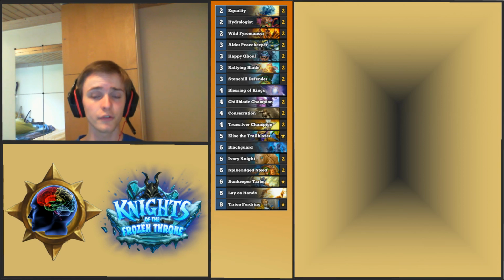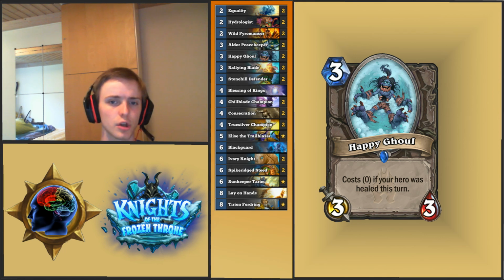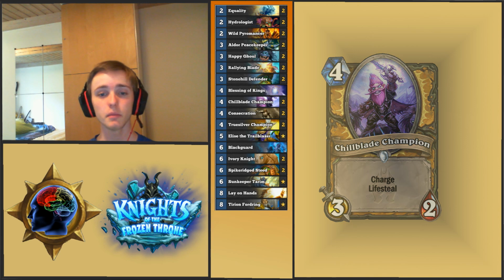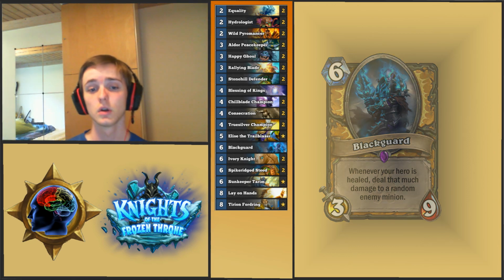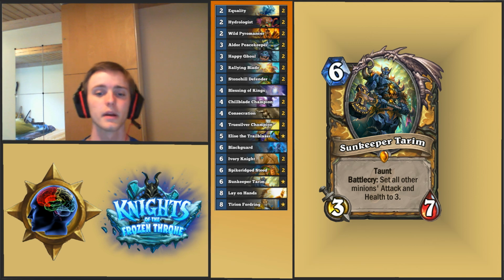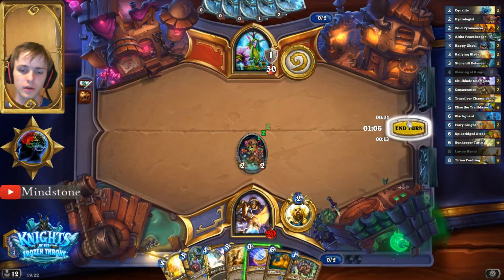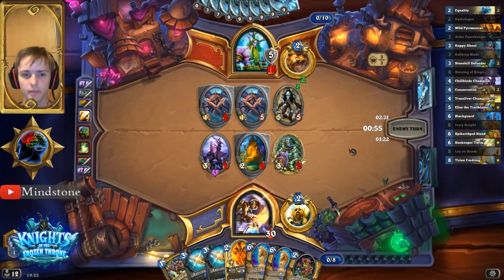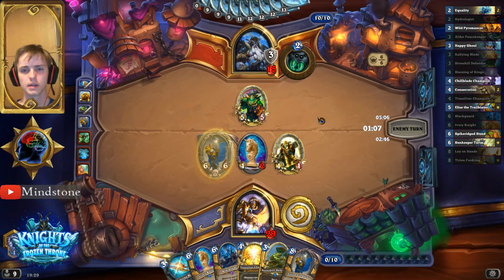Decks of the Frozen Throne | Heal-A-Din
This is the fourth video in the series of deck previews with new decks from the Knights of the Frozen Throne expansion. This video is showcasing healing paladin, which is a controlling midrange deck.